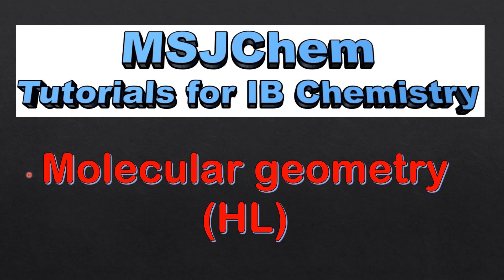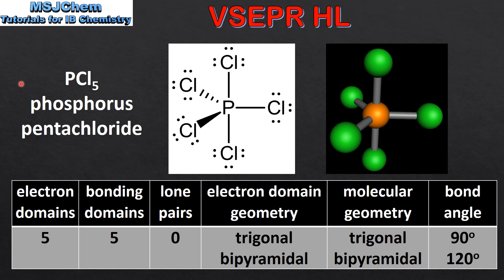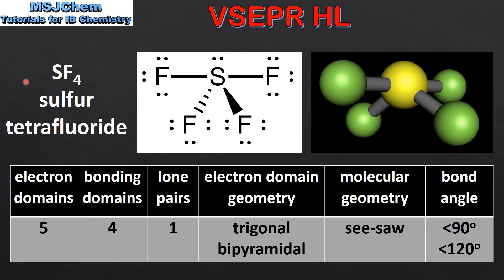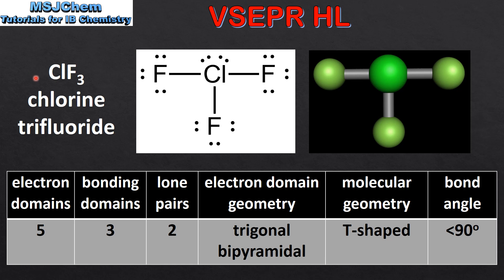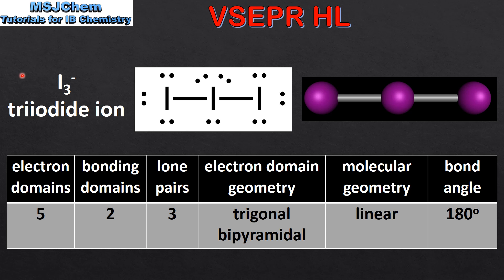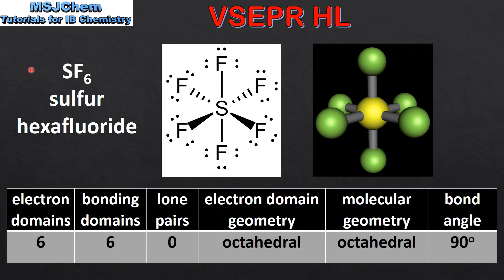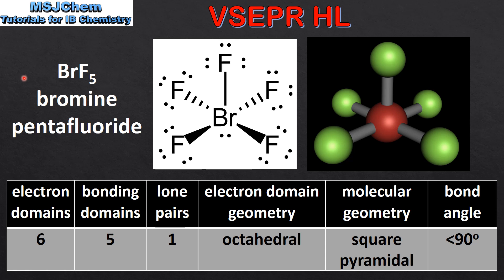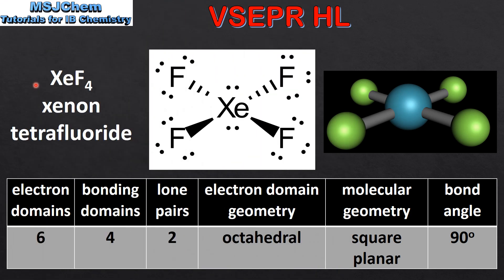S2.2.13 VSEPR theory (HL)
This video covers molecules with 5 and 6 electron domains around the central atom.